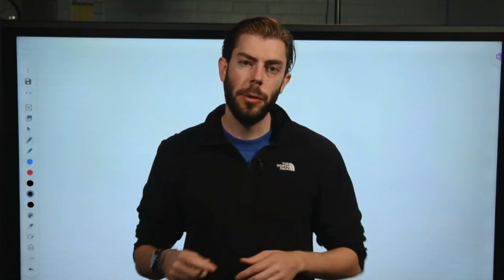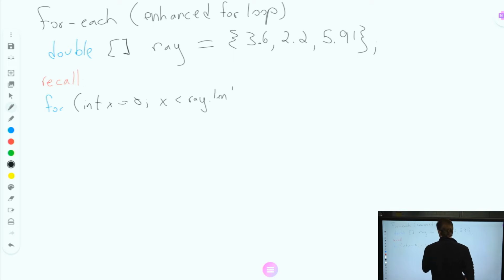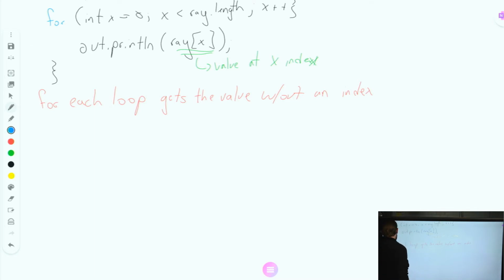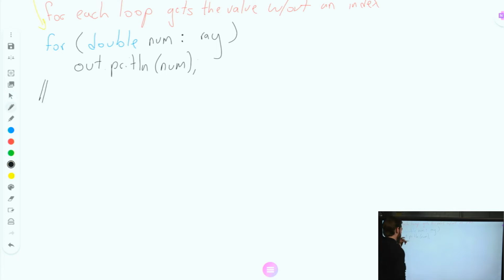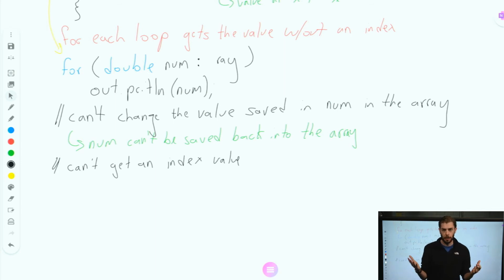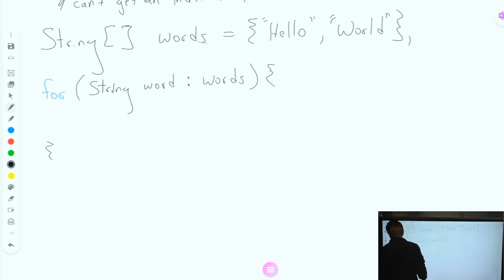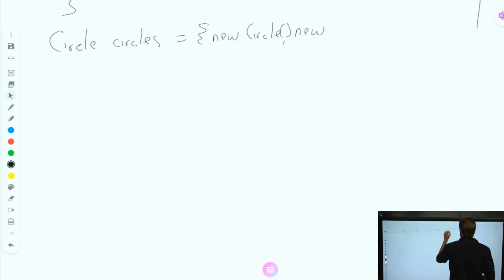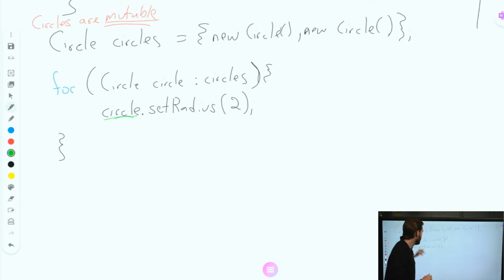For Each in Java | AP CSA Unit 6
Introduction to the uses and limitations of the enhanced for loop in Java for the AP Computer Science Exam